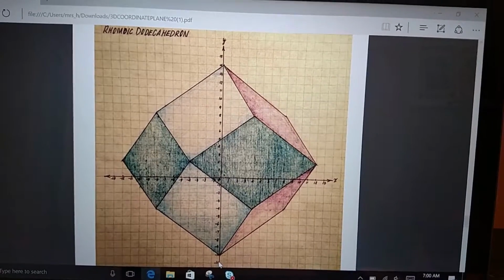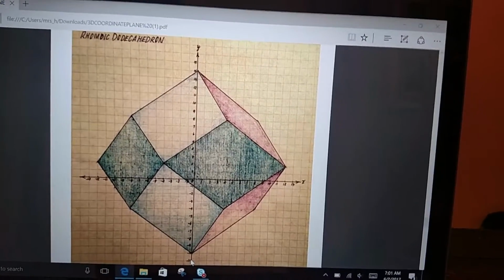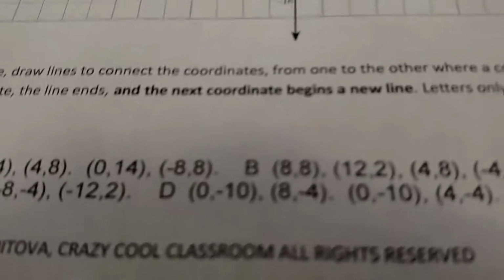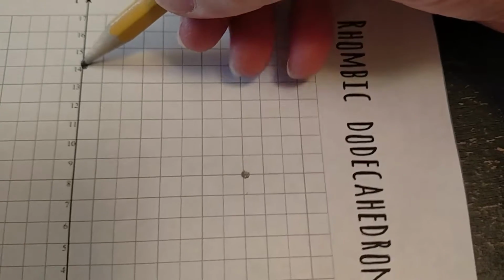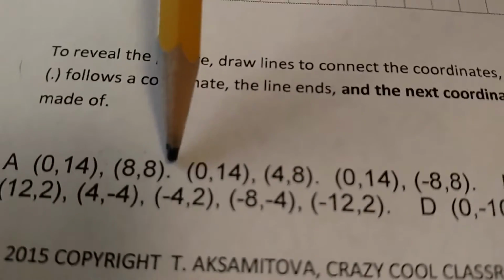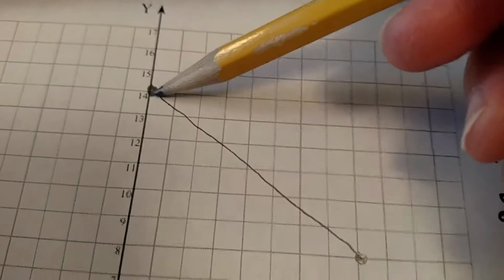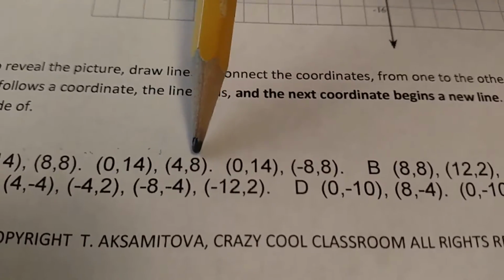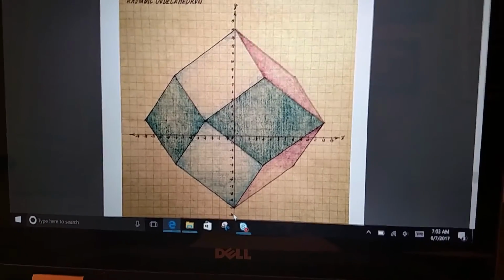Graphing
How to